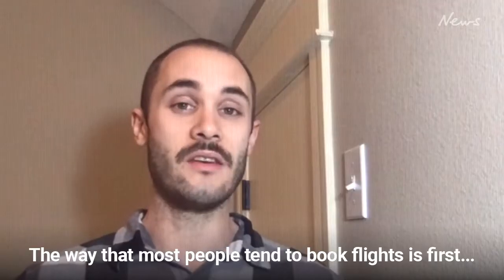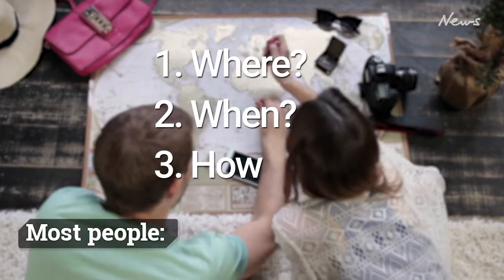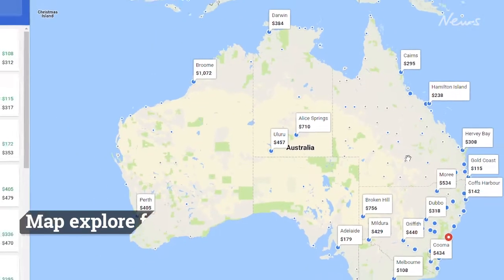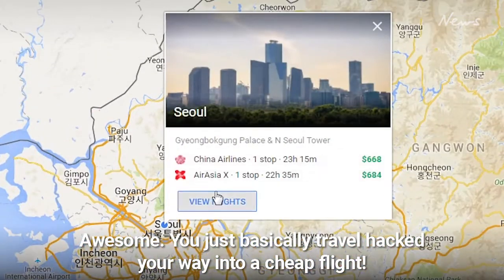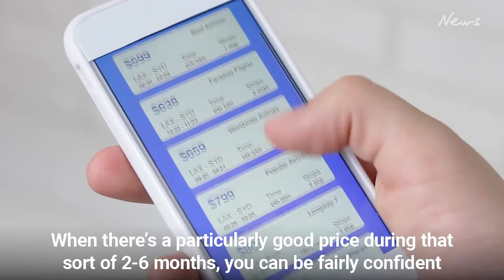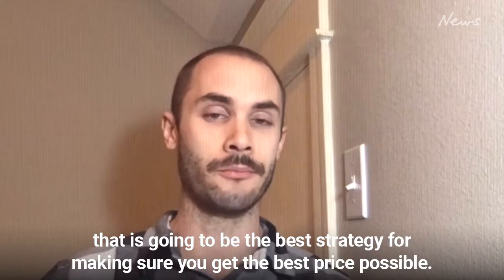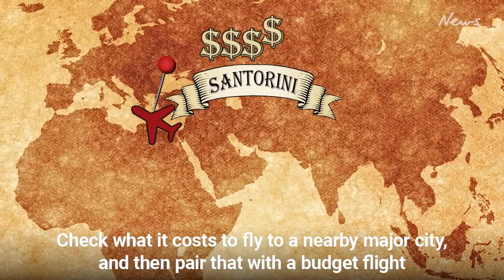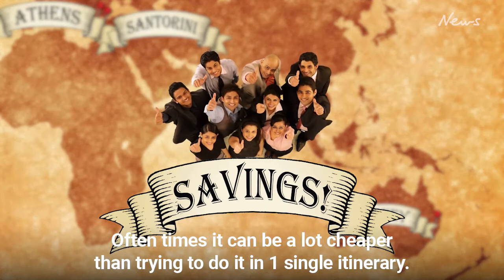Flight Hacks with Scott Keyes from Scott's Cheap Flights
Dreaming of a holiday that won't break the bank? The world's most famous travel hacker Scott Keyes from Scott's Cheap Flights is here to give you his top tips for thrifty travellers in the Insider's Guide to Airfare.